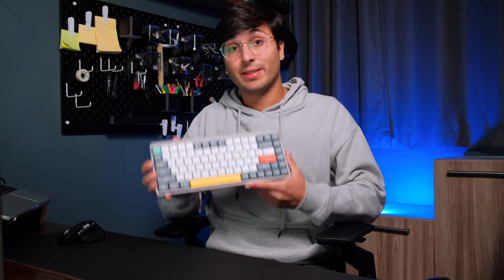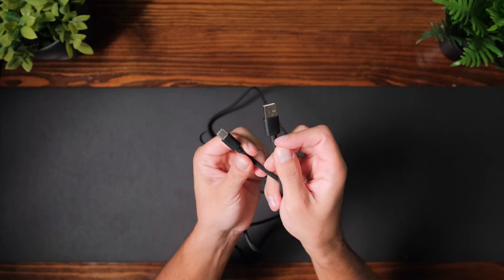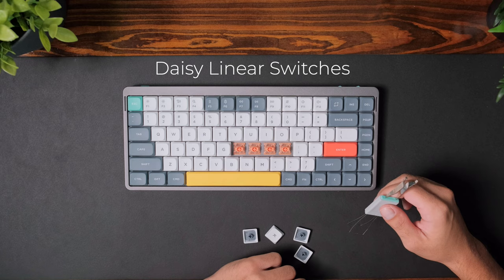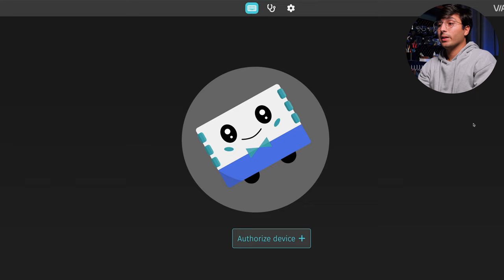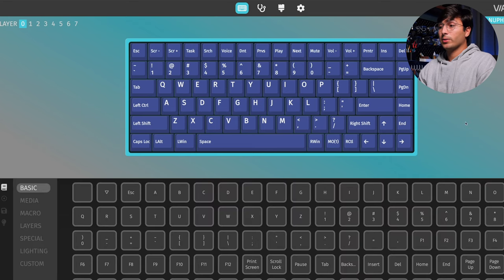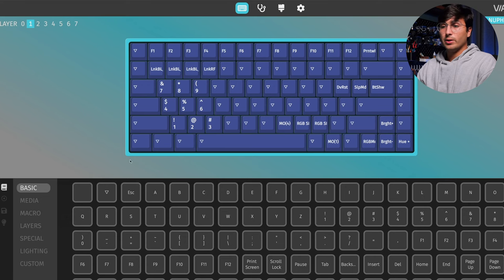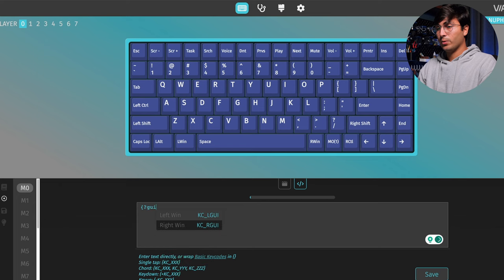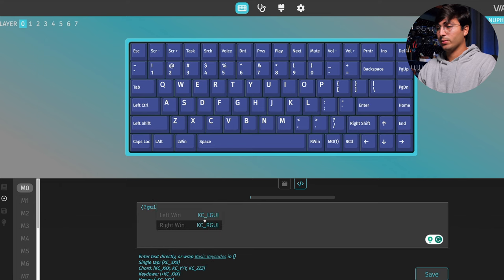Nuphy Air 75 v2 - A Wireless Low Profile & Fully Programmable Keyboard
In this video, I share my thoughts on the pretty awesome Nuphy Air 75 v2 low profile wireless mechanical keyboard. It has a pretty impressive set of features, it's well built and you can fully program it to your liking with QMK/VIA. Hope you guys enjoy it!

⏰ Timestamps
00:00 - Introduction
01:02 - Keyboard Colors/Build
01:43 - Connection Options
02:07 - Battery Life
02:21 - OS Switching
02:41 - Other Things In Box
03:01 - Daisy Switch Sound Test
03:23 - All Switches Sound Test
04:00 - Placing Keyboard On Laptop
04:28 - QMK/VIA Tutorial
05:31 - Basic Key Remapping
06:11 - Saving/Loading Layouts
06:26 - Keyboard Layers
08:24 - Macros
10:15 - Using a Missing QMK Keycode
10:39 - Nuphy Specific Keymaps
11:11 - Overall Thoughts
11:46 - Outro

🖥️ My Desk Setup:

💻 Computer & Monitor

Apple 27” Studio Display for Coding & Video Editing
2021 M1 Pro Macbook Pro (mine)
2023 M2 Pro Macbook Pro (newest)

🖱️ Mouse

Apple Trackpad
Logitech MX Master 3s Mouse

⌨️ Keyboard

Blank PBT Keycaps
Planck PBT Keycap Set

You can also find some pre-built options and DIY kits on Etsy

🎧 Headphones

Sony WH-1000XM4 Headphones

🎬 My Video Gear:

📹 Camera

My Fuji xt3 Camera (only available used)
Recommended Cameras:
Fuji xt5 (newest)
Fuji xt4 (used)
Fuji 23mm f2 Lens (great for video in smaller spaces)
Camera Field Monitor

🎙️ Audio

Rode VideoMic Pro+
Overhead Camera/Mic Arm

💡 Lighting

Aputure Amaran 100d Keylight
Aputure Light Dome Mini II Softbox
Aputure Amaran Small RGB Light
IVISII Bright RGB Light

This video is not sponsored, but Nuphy did provide the keyboard so that I could review it. This really helps me out in funding my videos and growing my channel, thank you for the support!